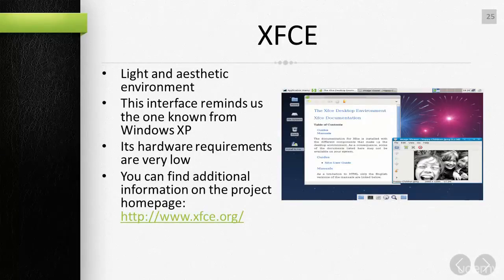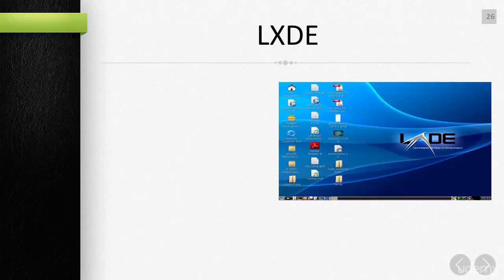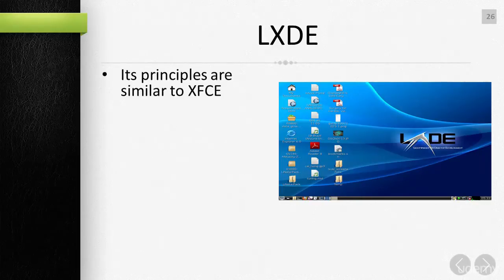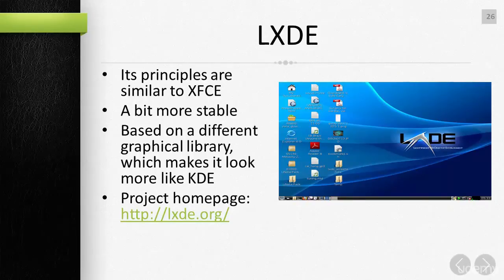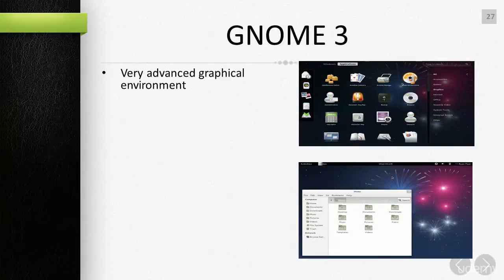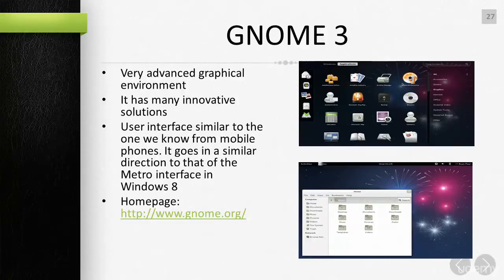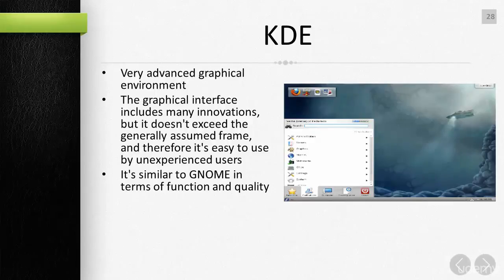16 Types of GUI